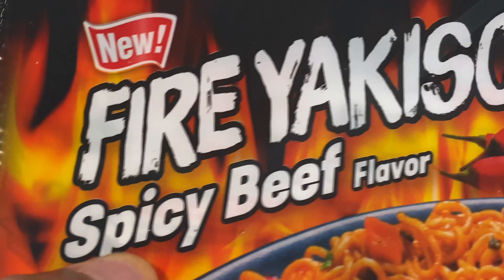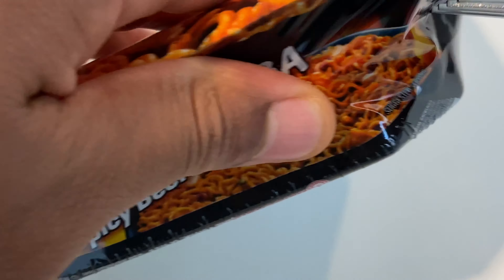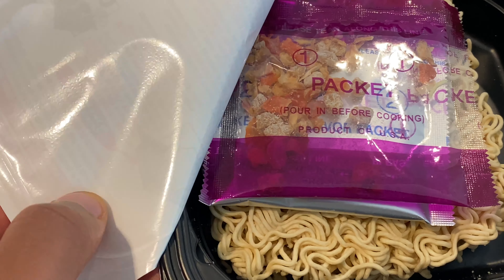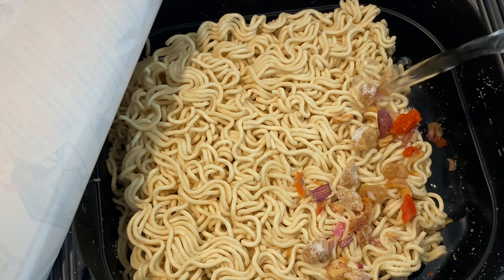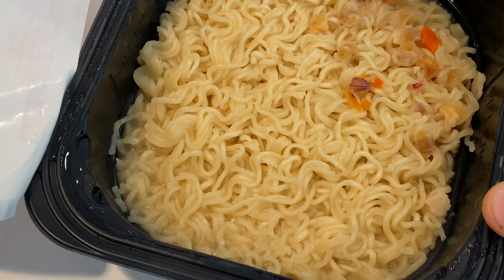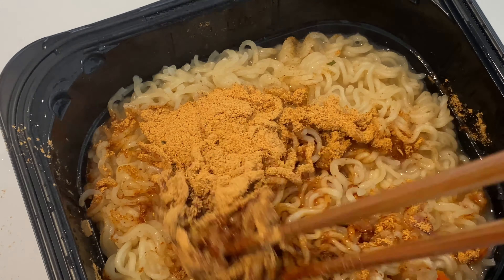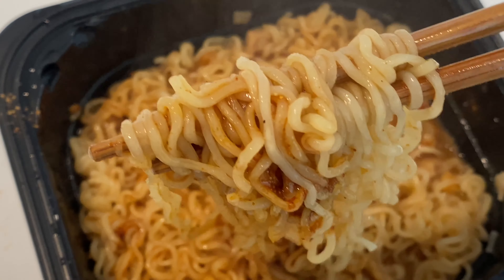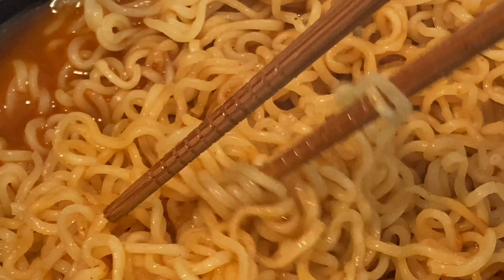Fire Yakisoba Spicy Beef Flavoration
Making Yakisoba Spicy Beef Fire Flavoration